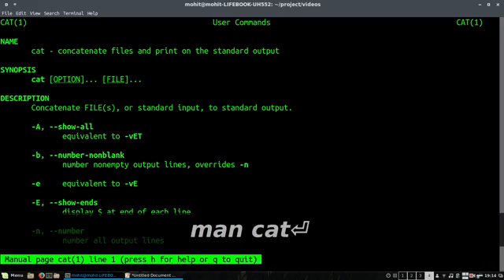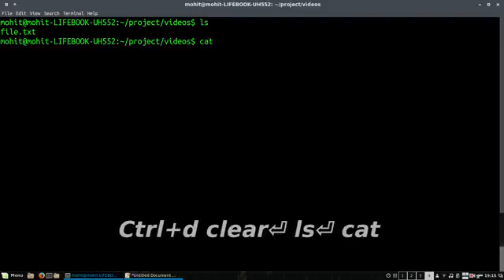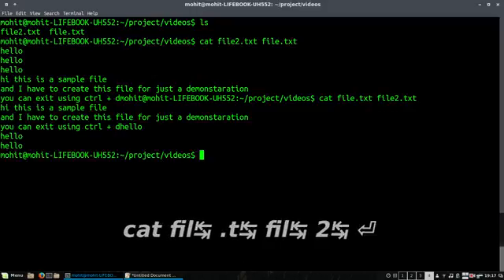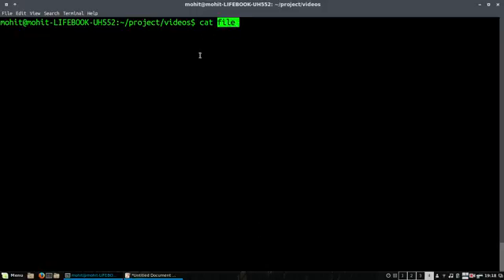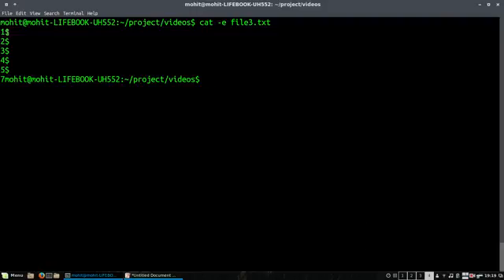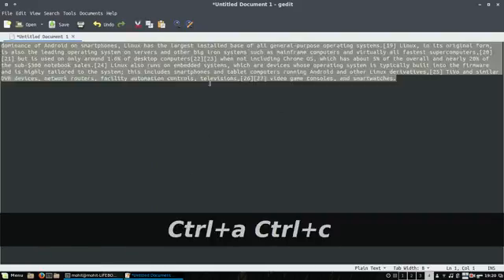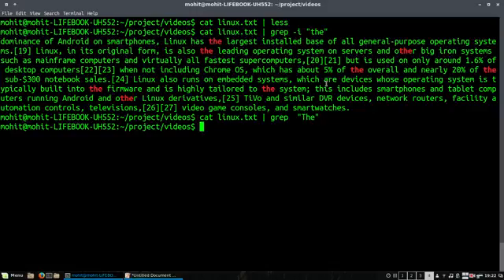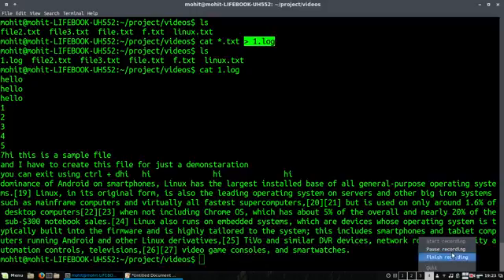Linux Cat Command Tips and Tricks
This video demonstrates the usage of the cat command in linux. Cat command which is short form of the concatenate, is used to concatenate the content of two streams.

cat is a standard Unix utility that reads files sequentially, writing them to standard output. The name is derived from its function to concatenate files